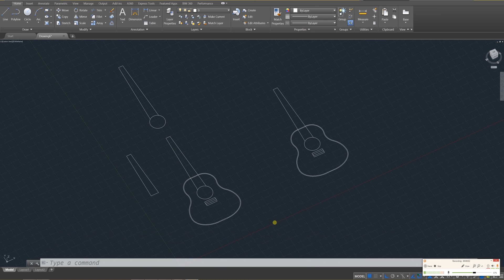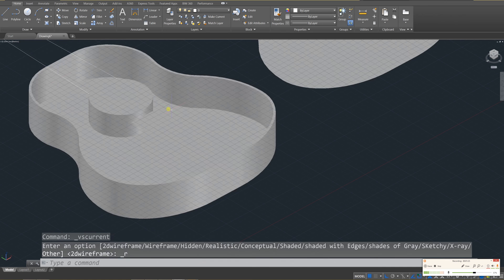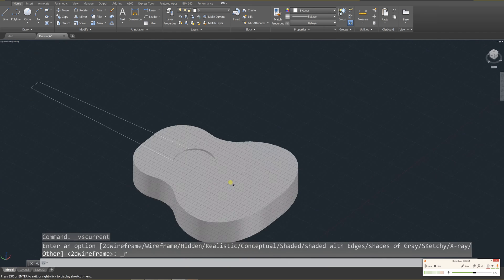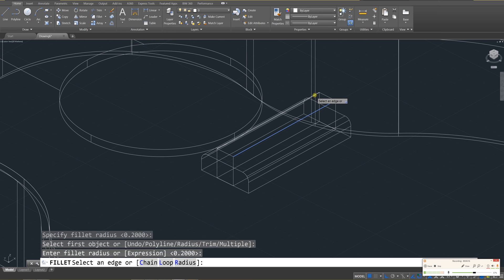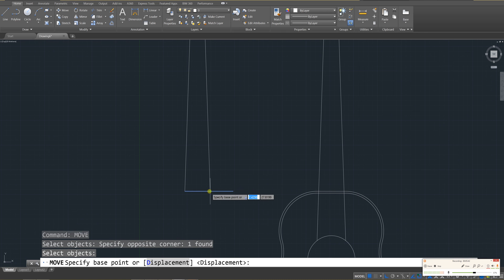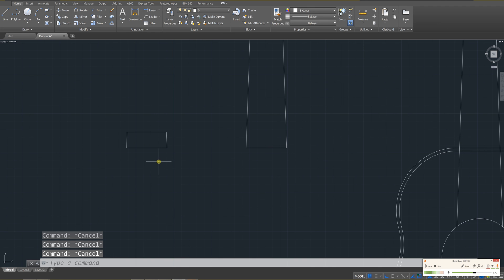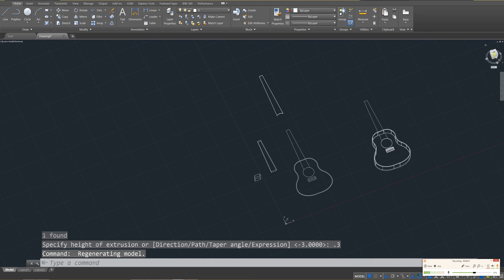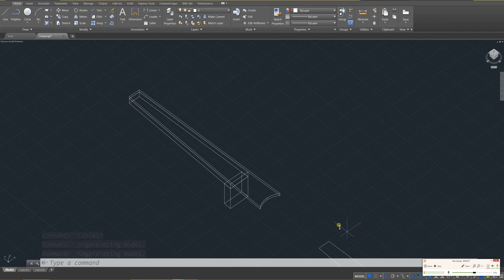Beginner Tutorial 2 (AutoCAD 2017) - Designing a Guitar